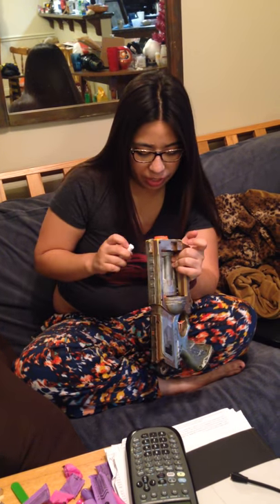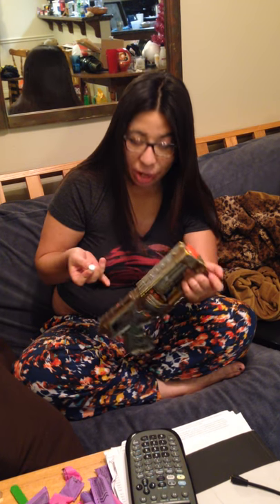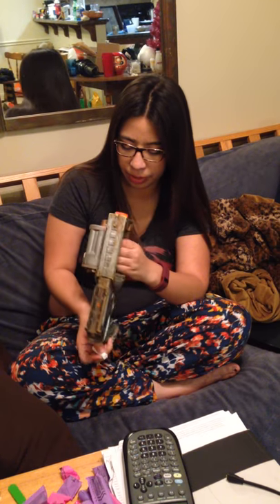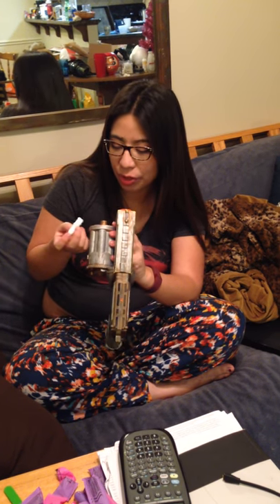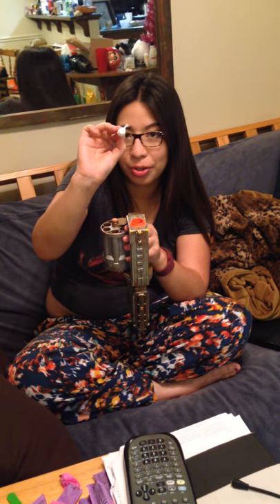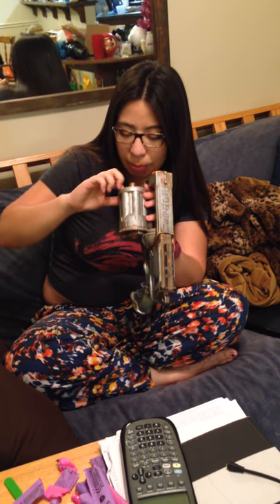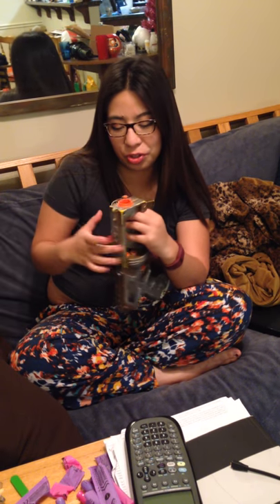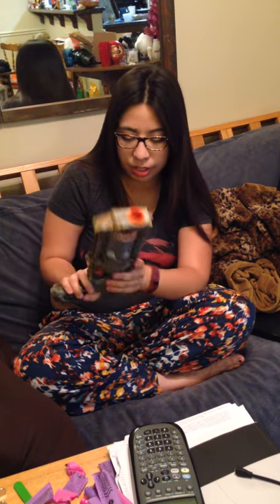Tampon Shooter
Tampon Guns - It's a thing now